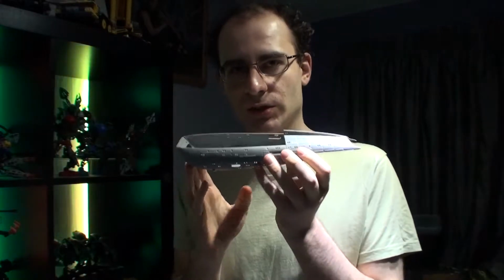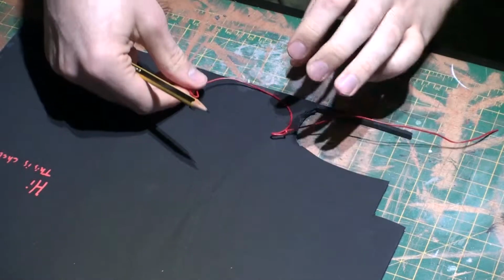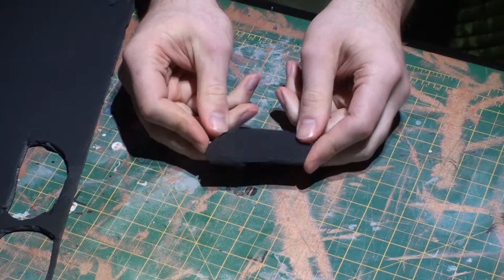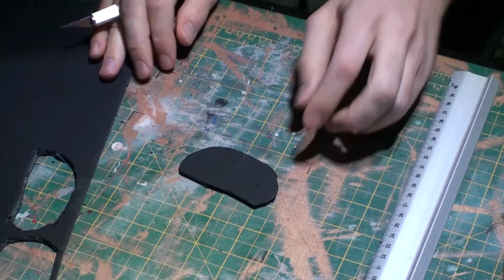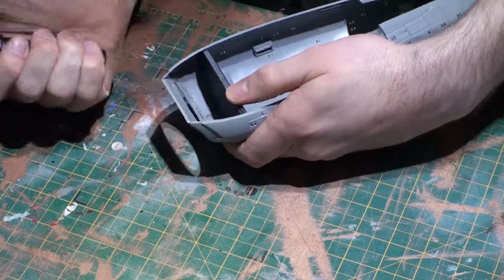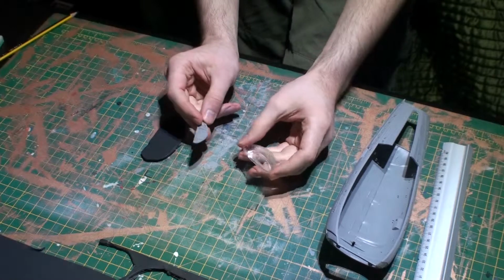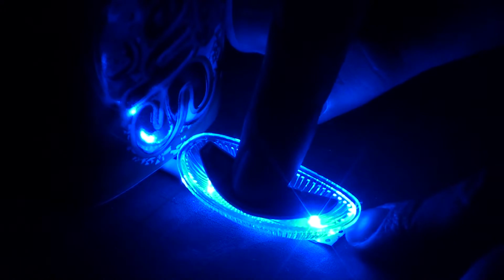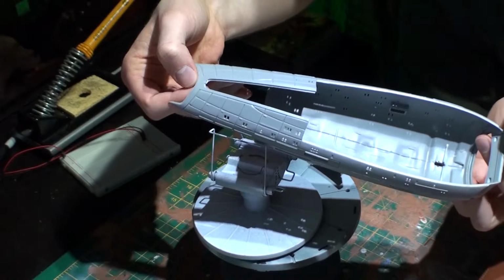Revell USS Voyager Model - Episode 26 - Engineering Hull 2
Pro-tip: To avoid the window splash I got, use the decent Tamiya tape on the windows as well.